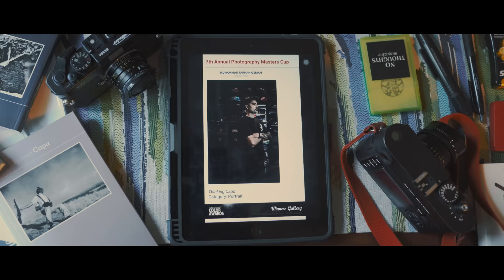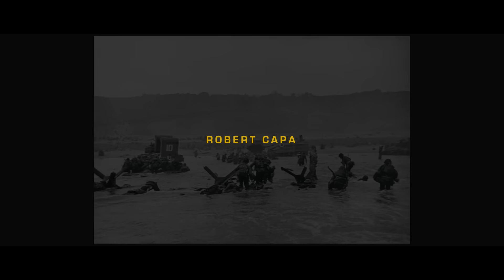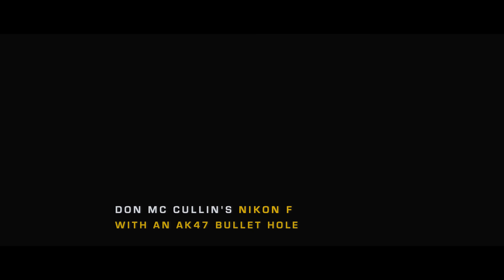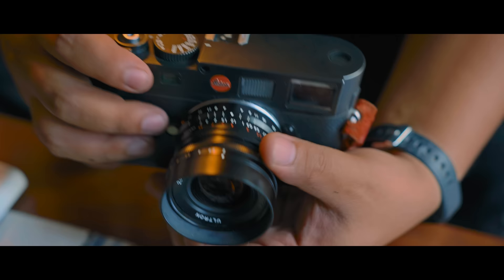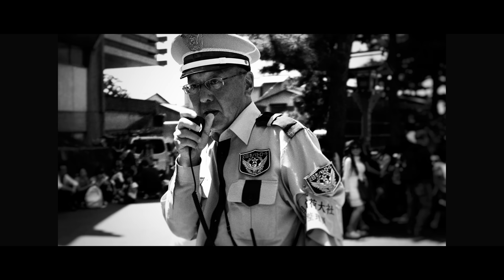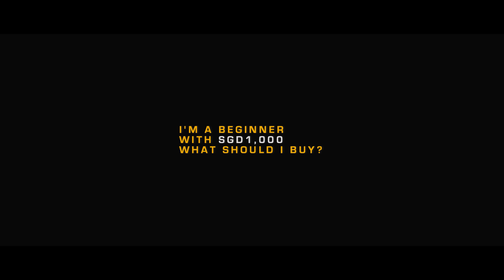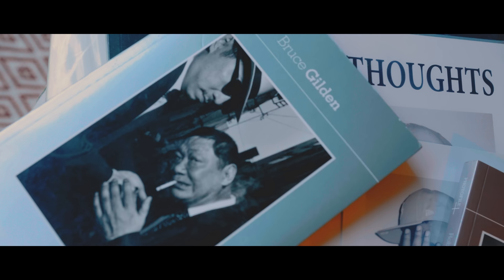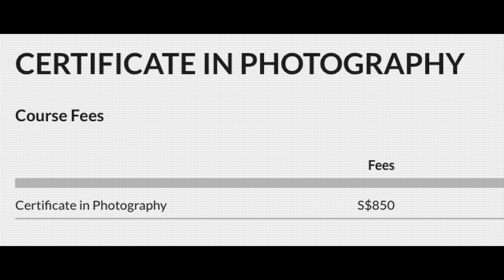One Camera, One Lens | Interview with Award-winning Photographer Farn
“With so little equipment, they can produce… work that is relevant till today.”

What do you need to take great photos?

Do you need the best, high-end gear? Or the latest equipment?

Hear from award-winning local photographer Farn in this interview:

He shares about the equipment he uses, his experiences and gives advice to budding photographers on how to get started with photography!

We will also have new interviews with other exciting businesses coming up in the weeks to come!